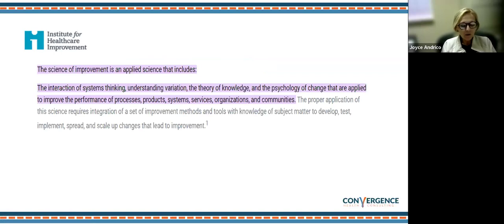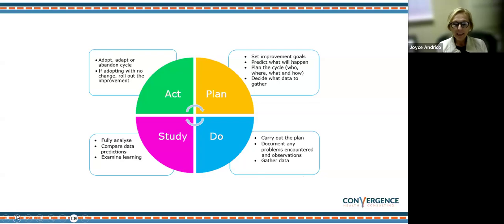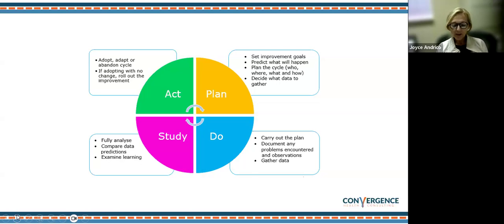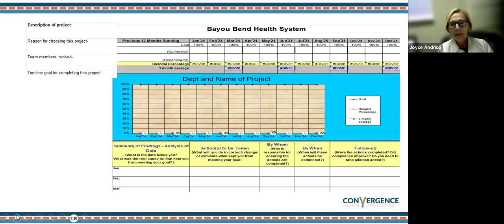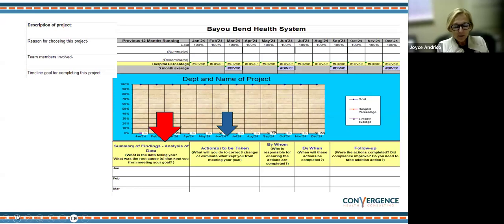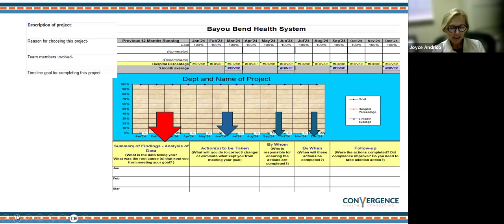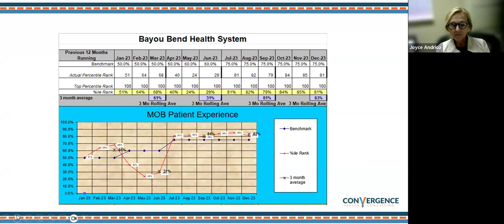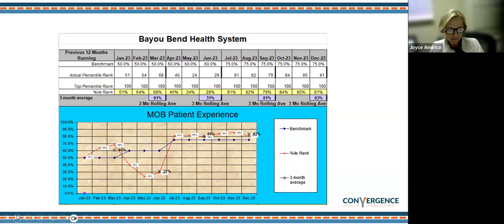Week 3 Process Improvement Mentor Meeting Recording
Convergence Health Process Improvement Mentor Meeting Recording - Week 3